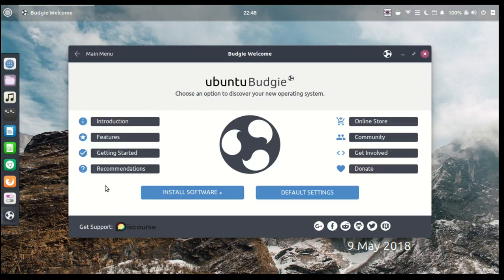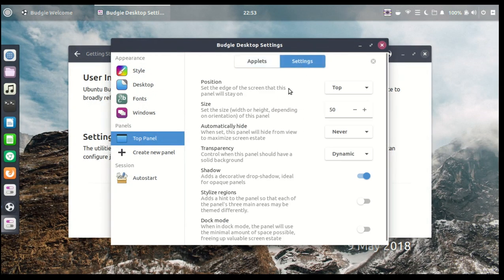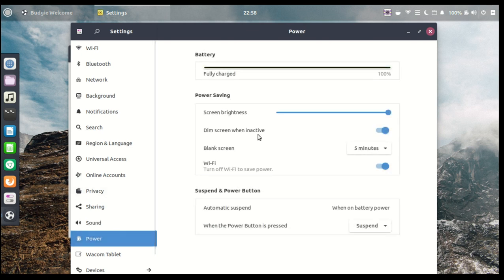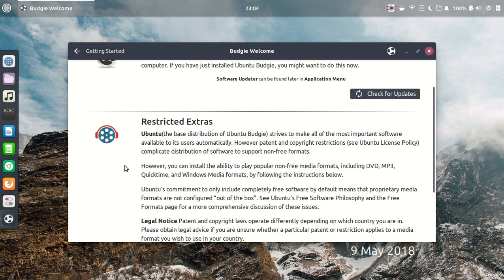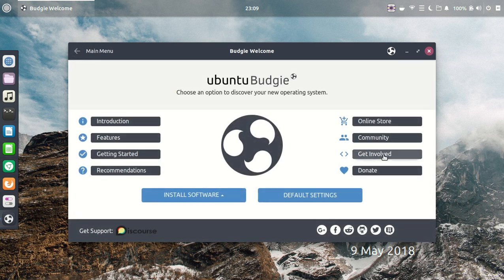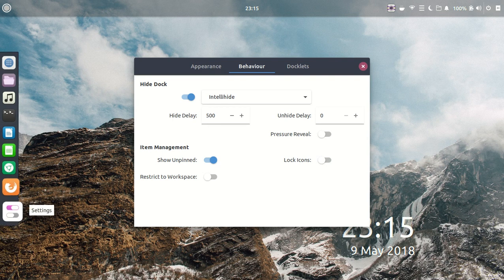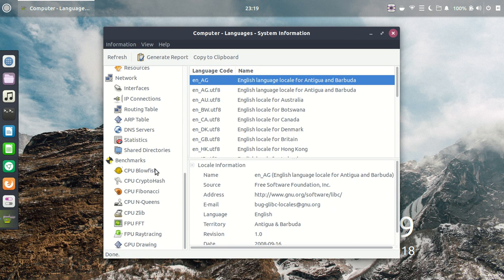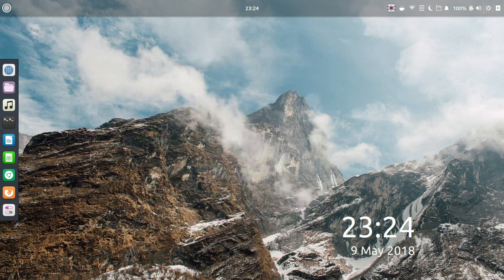Complete Ubuntu Budgie 18.04 Tour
This is a complete tour of my customized version of Ubuntu Budgie 18.04 made on a Dell Latitude e6520.
This doesn't show how that customizing is done, that is part of an almost 2 hour video on the complete installation and customization that I have made.
I don't think that I will ever publish that.
But, if you see something in this video and you want to see how it is done, let me know in the comments and I will publish just the segment that shows how it is done.